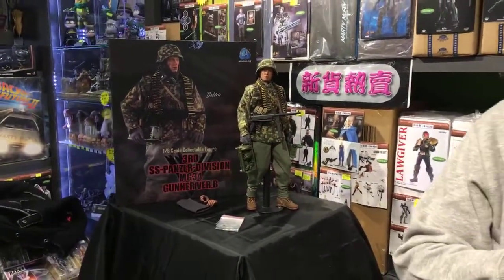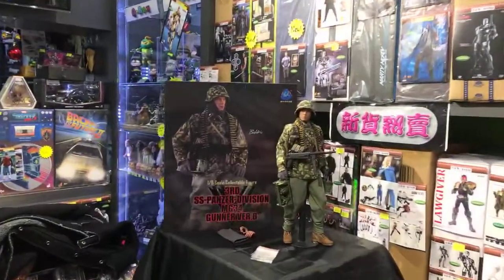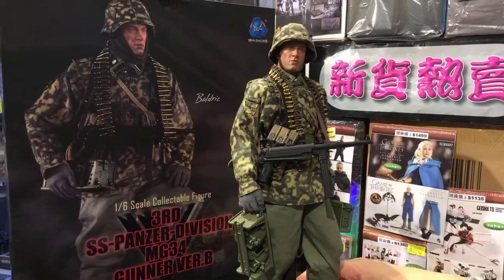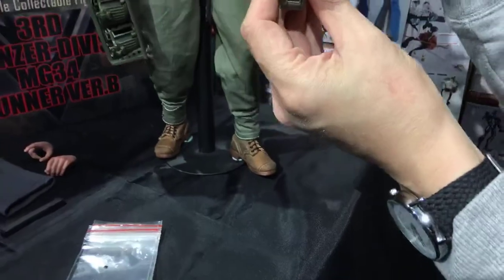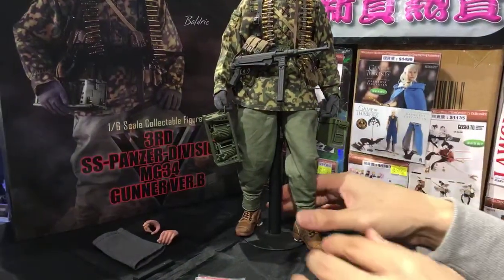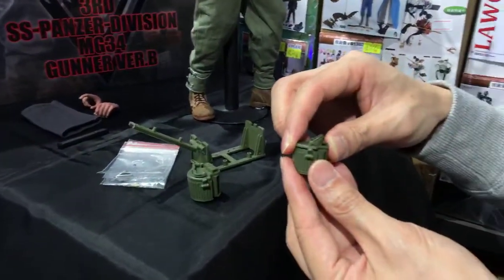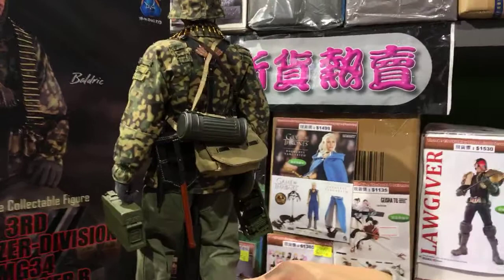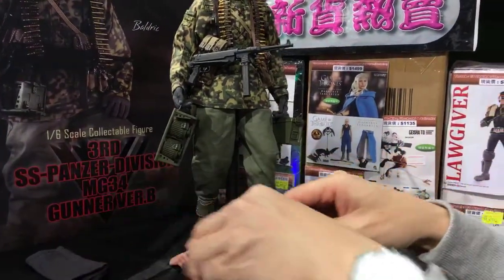TOYSTV「Figure Talk」#24 DID 1/6 German WWII Panzer-Division MG34 Gunner Ver B Baldric Unbox